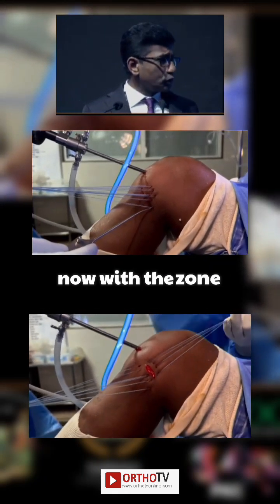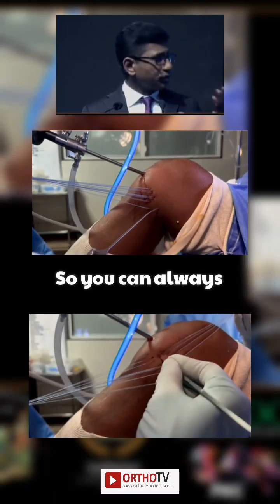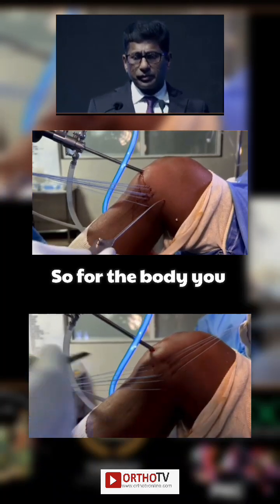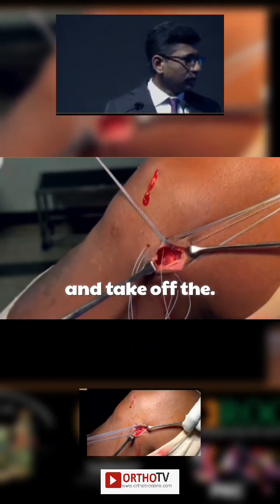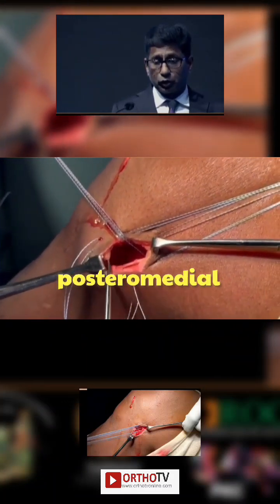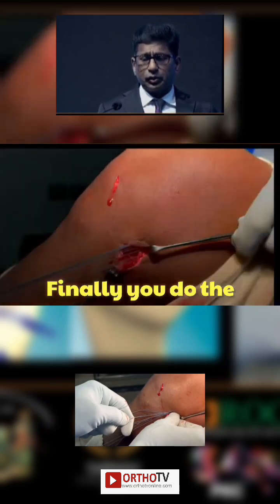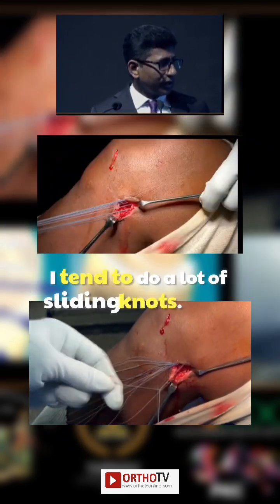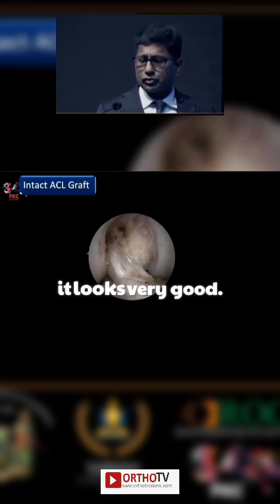MENISCUS REPAIR AROUND THE GLOBE